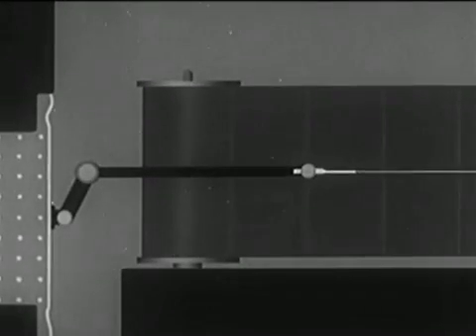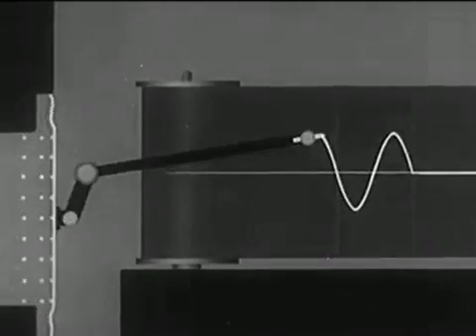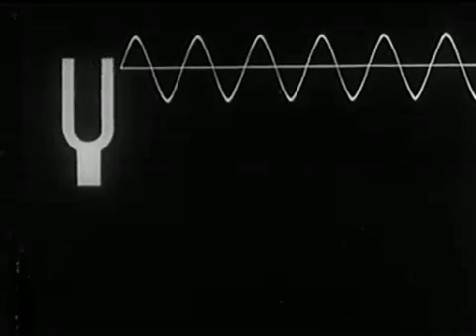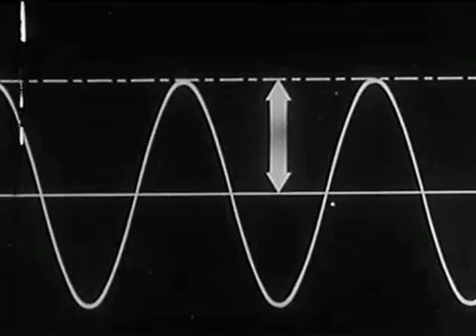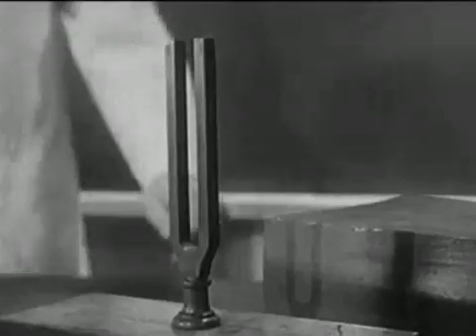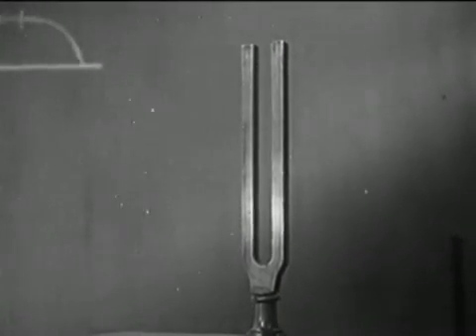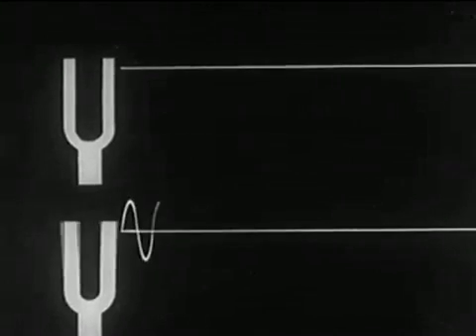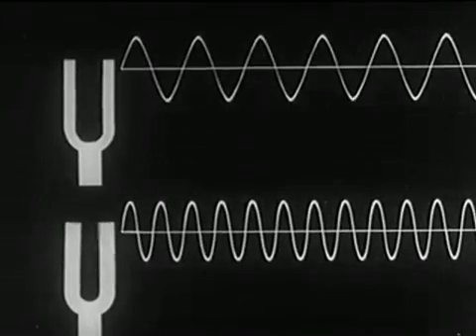Sound, Vibration, Wave Characteristics